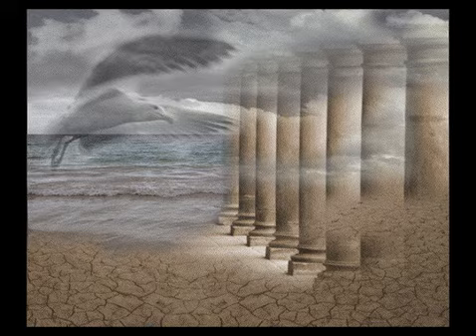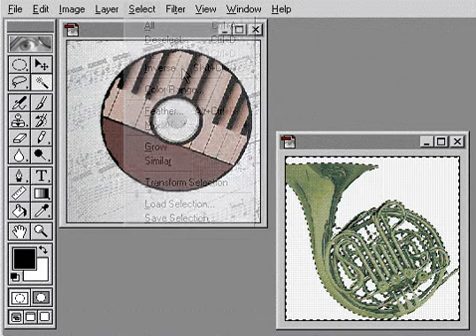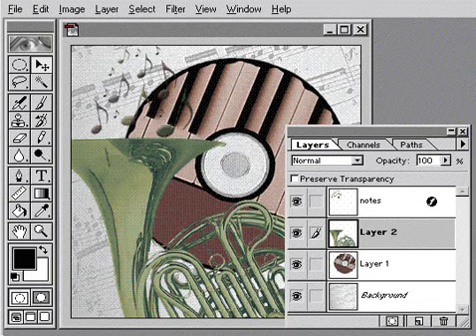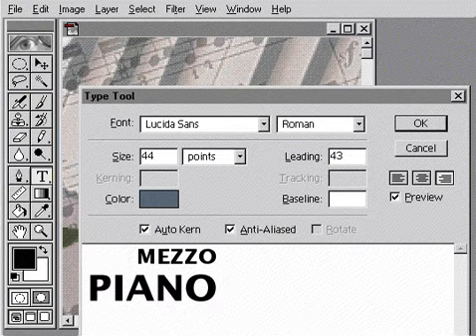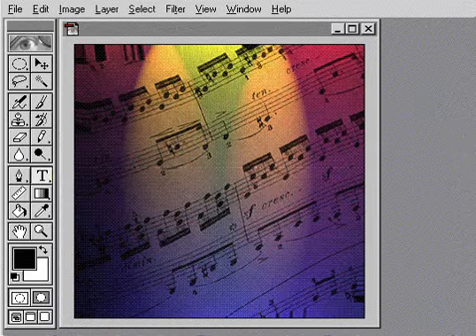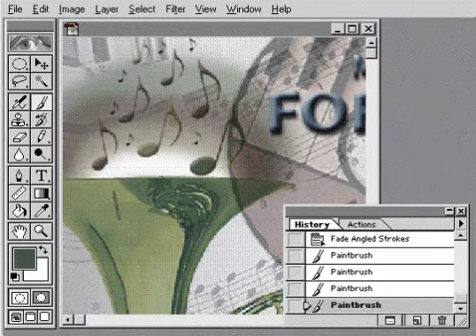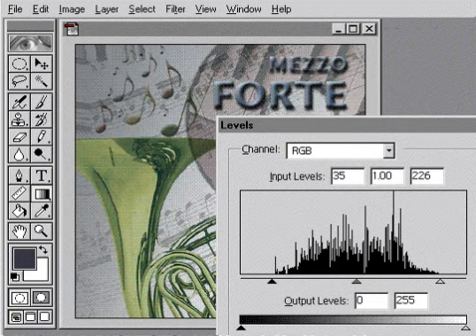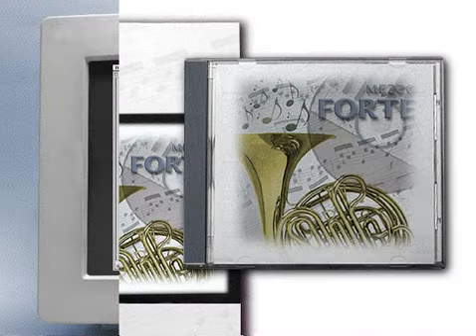Adobe Photoshop Tutorial Video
Adobe Photoshop tour